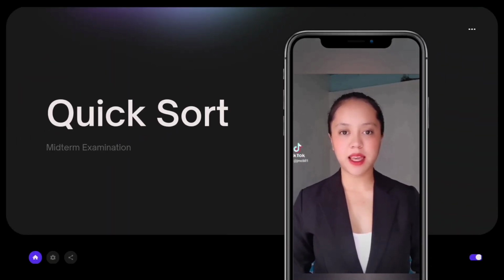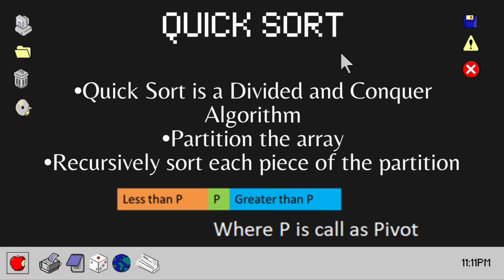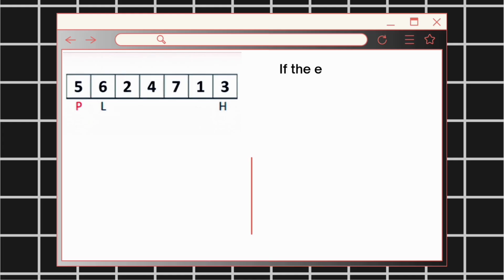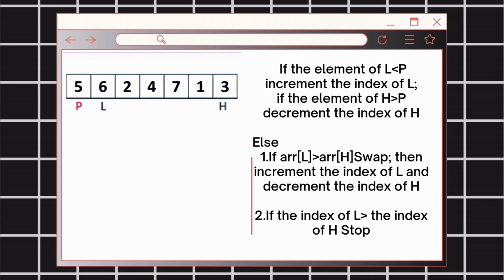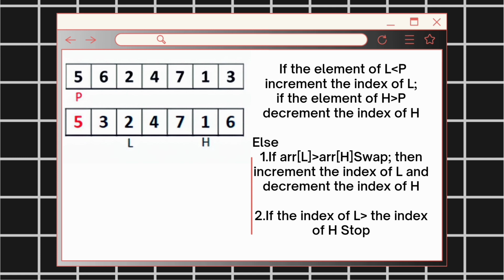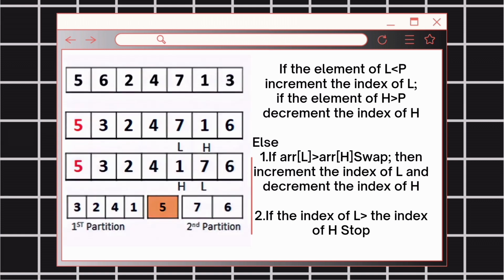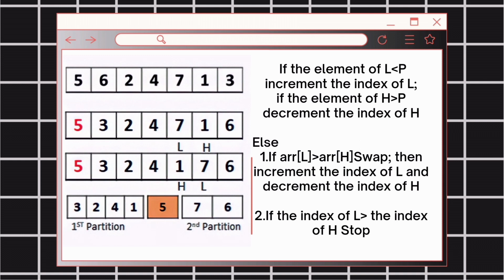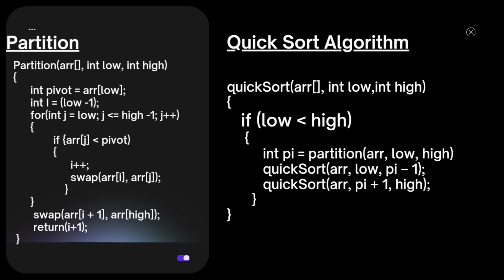How Quick Sort Algorithm Works?